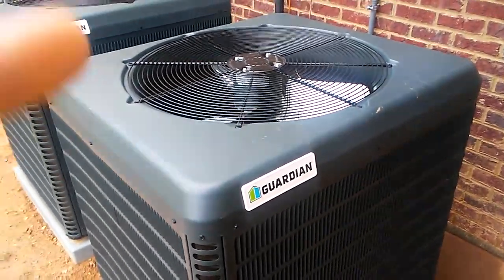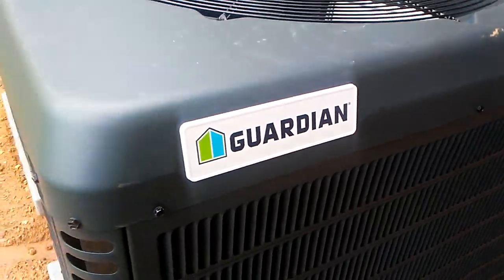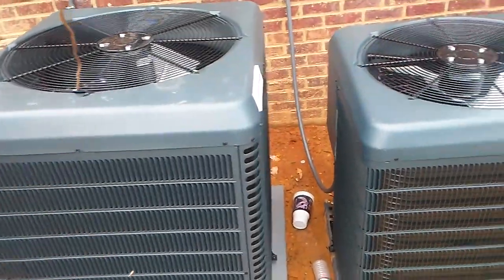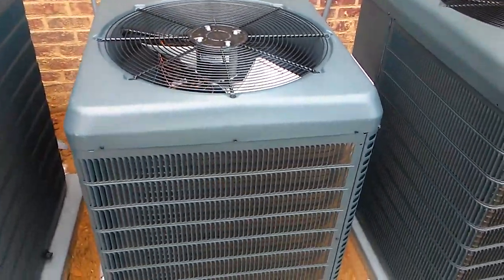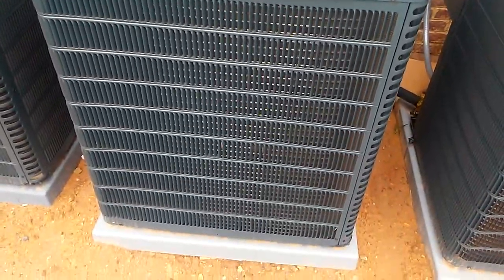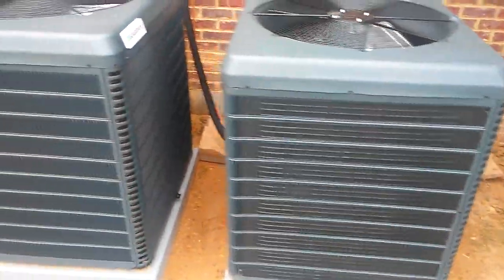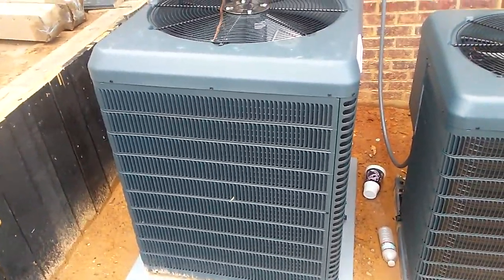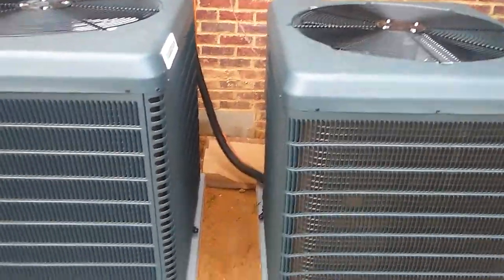4 Guardian AC Units